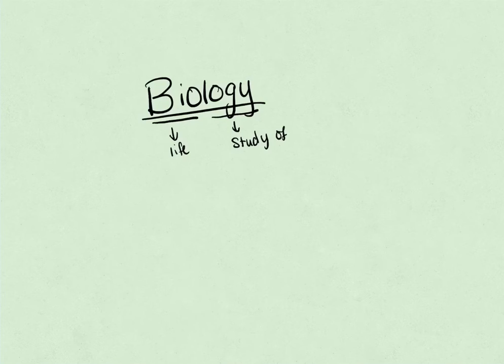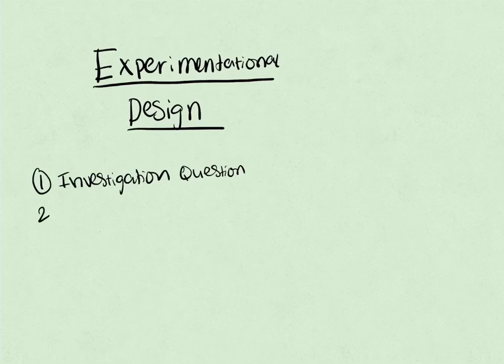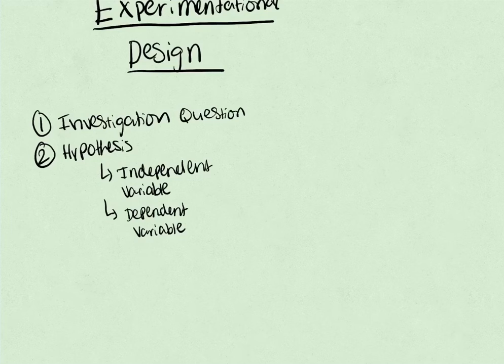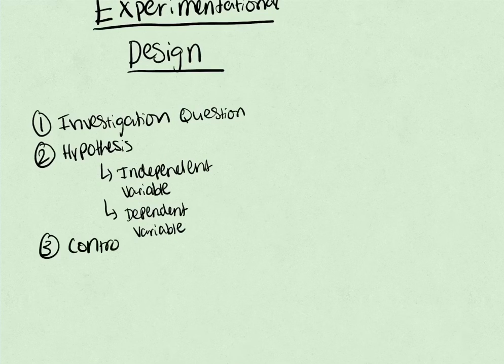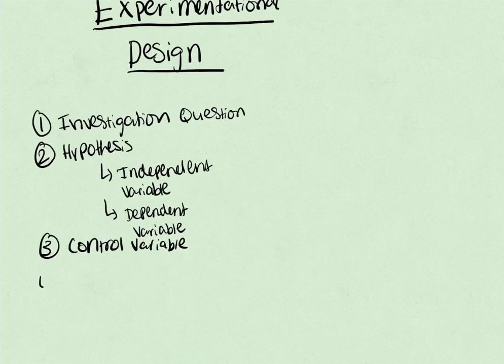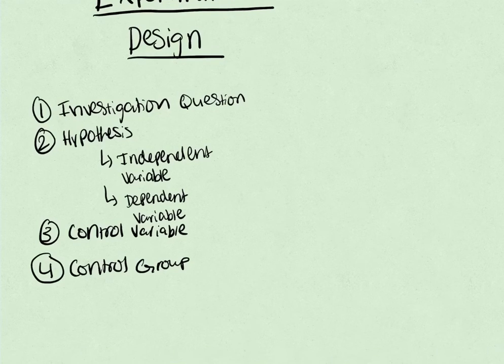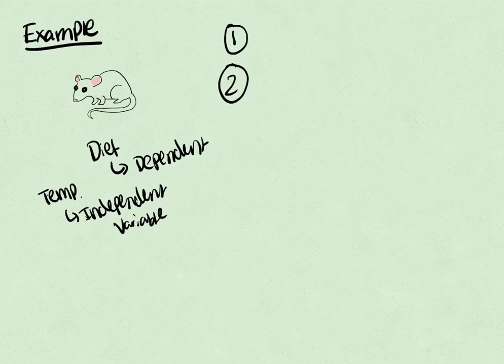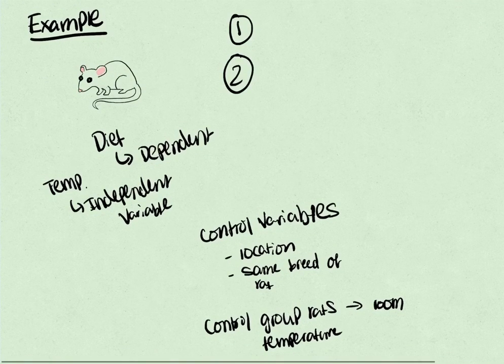Intro to Biology Part 1: Welcome to Biology